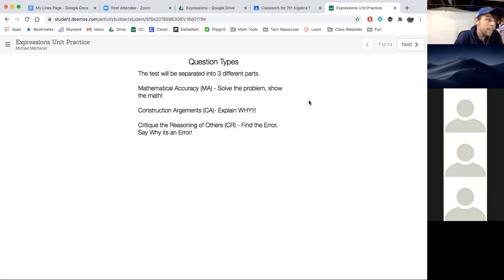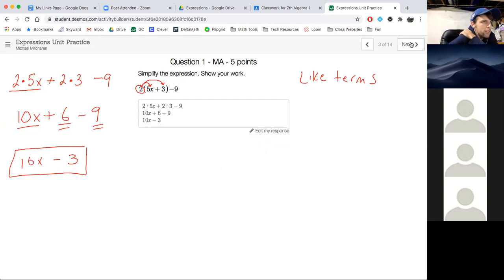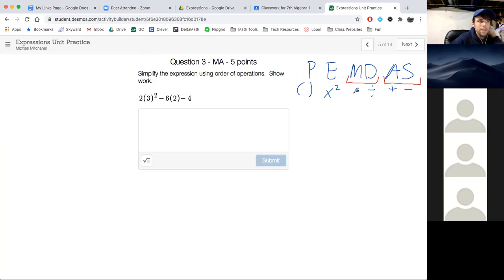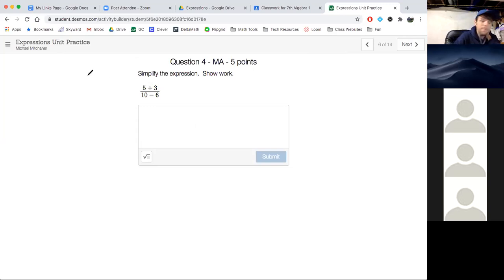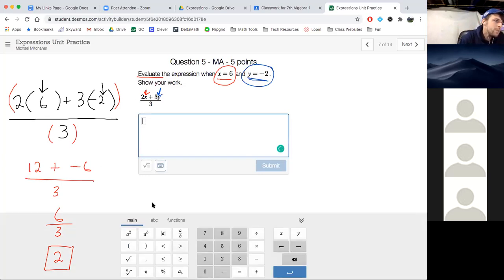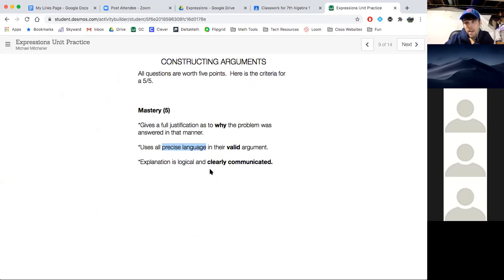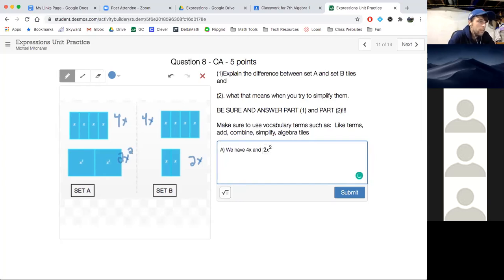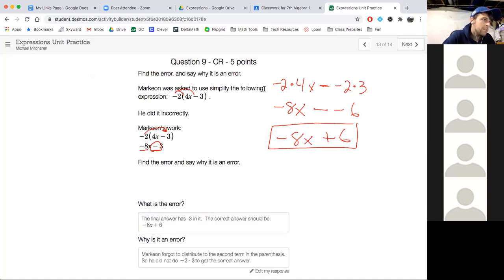Algebra 1 Unit 1Expressions Review